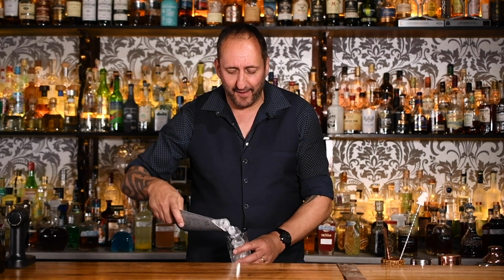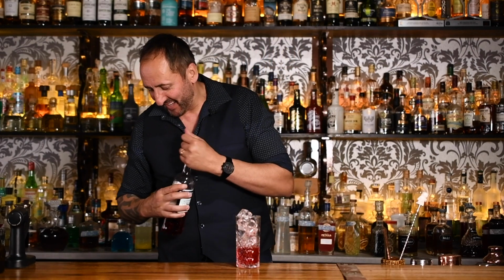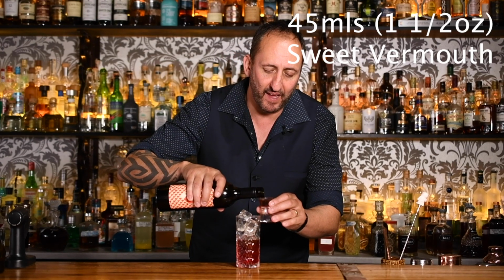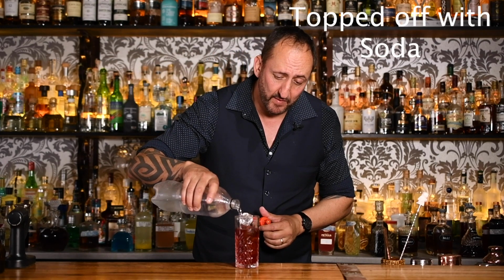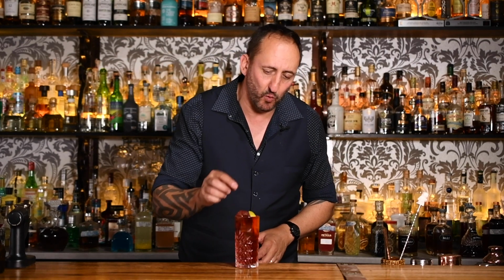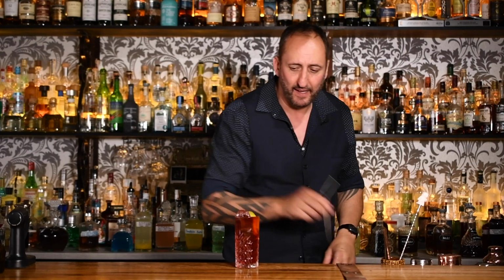The Negroni's Father, The Americano Cocktail/ Let's Talk Drinks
Gorge Camorra from Let's Talk Drinks explains how to make an Americano Cocktail.
This cocktail is actually the father of the Negroni and extremely popular.
Americano Cocktail.
45 mls (11/2 oz) Campari
45 mls (11/2 oz) Sweet Vermouth
Ice
Build in Highball Glass
Top off Soda Water